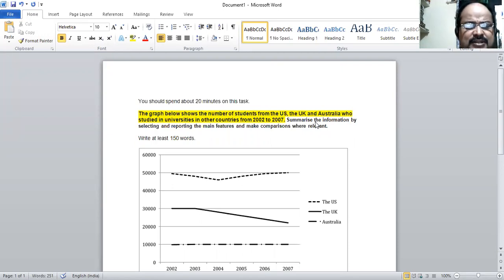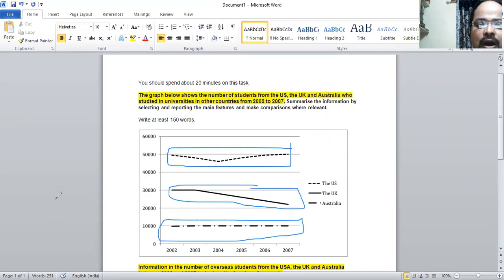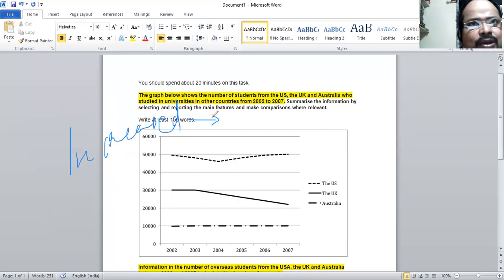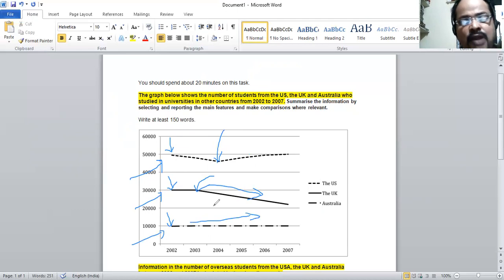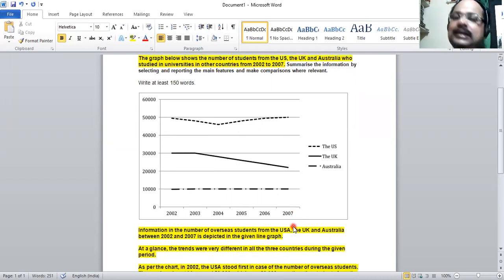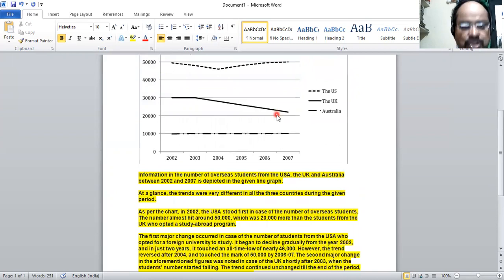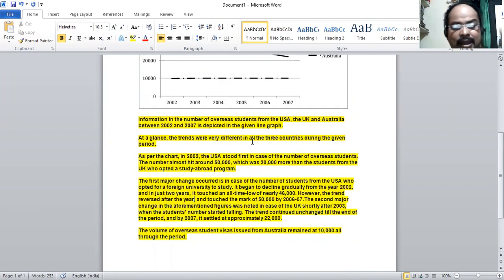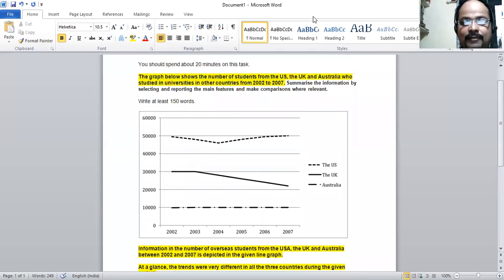IELTS/UKVI IELTS ACADEMIC TASK 1: LINE GRAPH : The graph below shows the number of students from....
The graph below shows the number of students from the US, the UK and Australia who studied in universities in other countries from 2002 to 2007. FOR FULL ANSWER SCRIPT